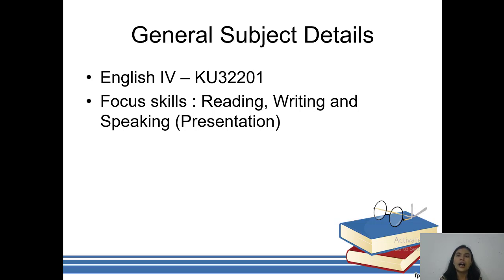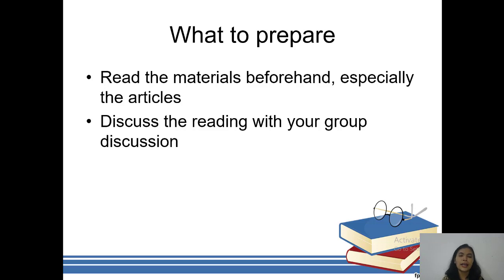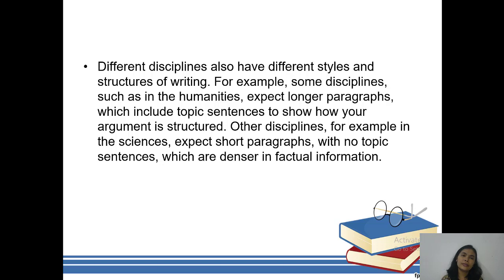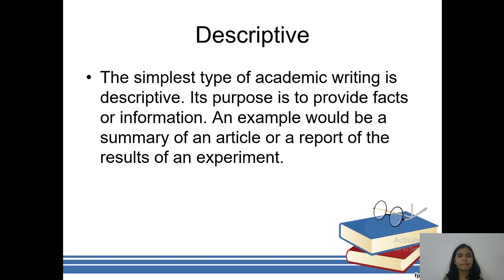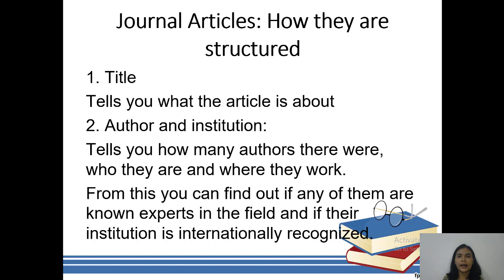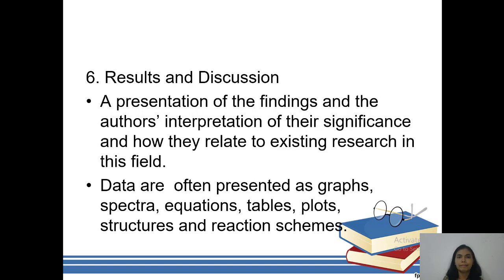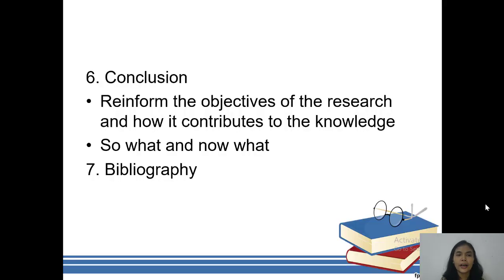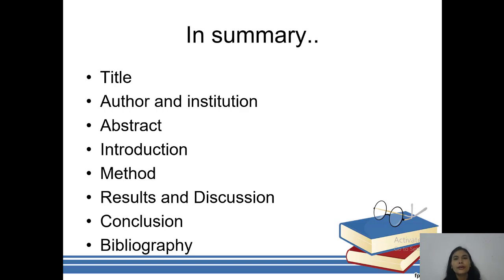KU32201 English IV Week1 MPR